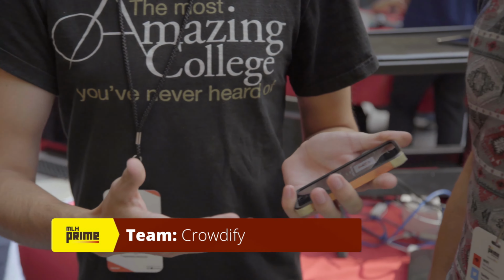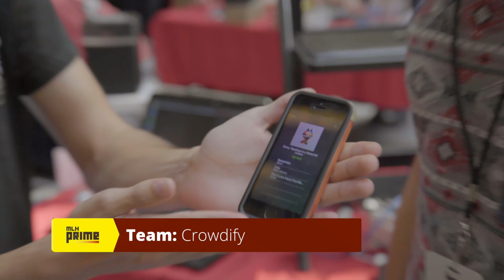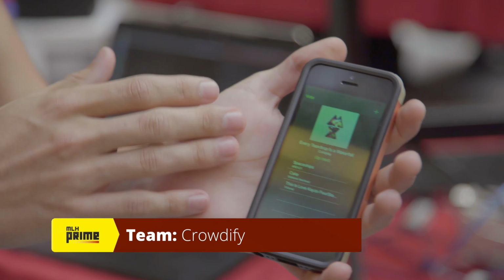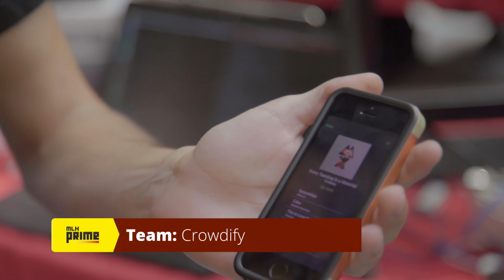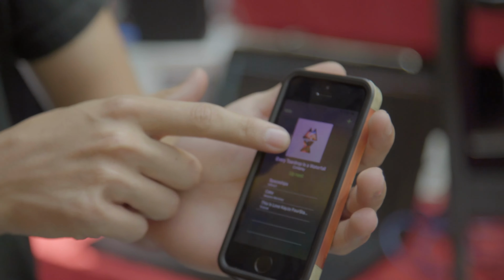Crowdify - Top 10 at MLH Prime Spring Finale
Crowdsourced music streaming made easy.

MLH Prime Spring 2016 Finale presented by eBay